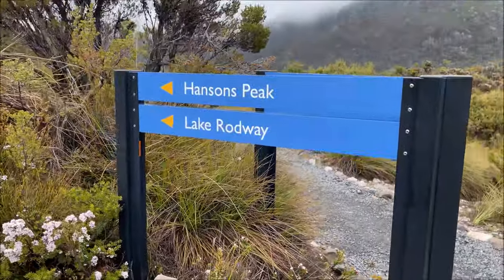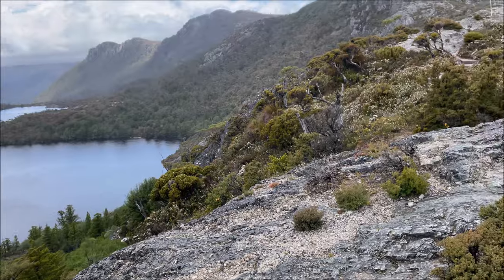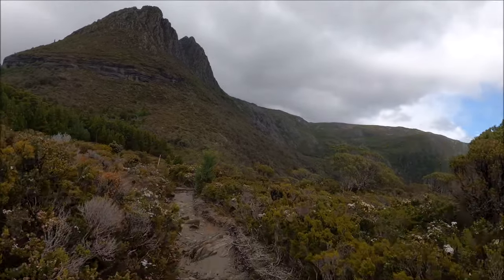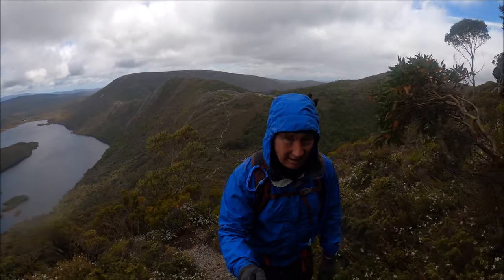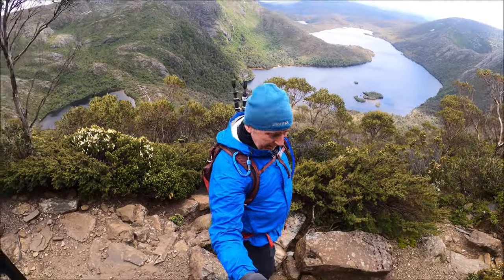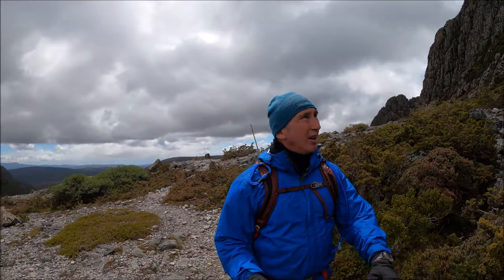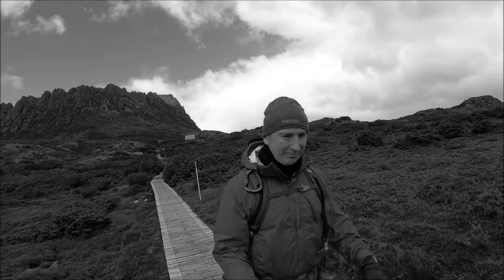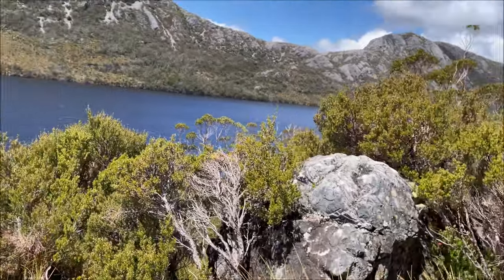Hiking The Cradle Mountain Circuit - via Hanson's Peak, Face Track and Marions Lookout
Solo hike in Cradle Mountain National Park, Tasmania - high above Dove Lake, up Hanson's Peak, passing Twisted Lakes, across Cradle Mountain Face Track and returning via Marion's Lookout. This circuit, starting and finishing at the Cradle Mountain car park is approximately 9km long and took 3.5 hours to complete.